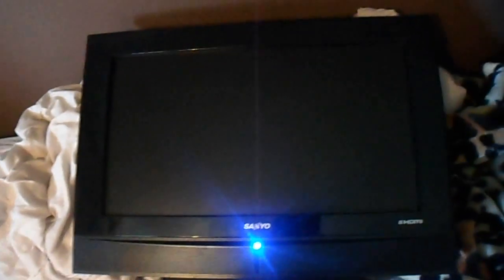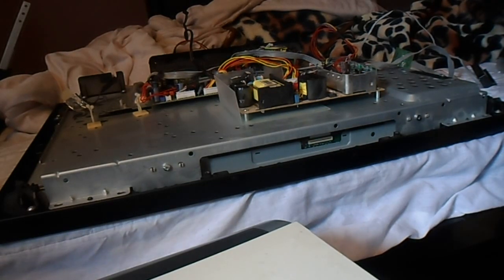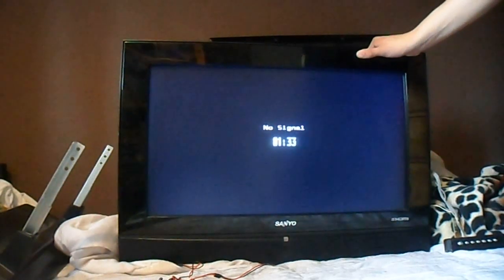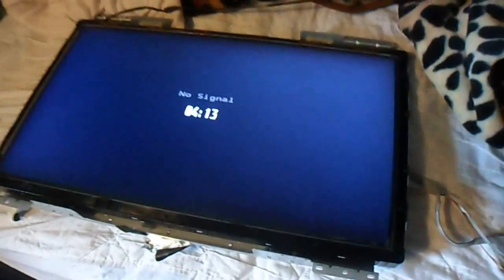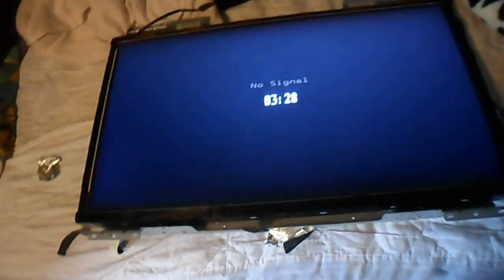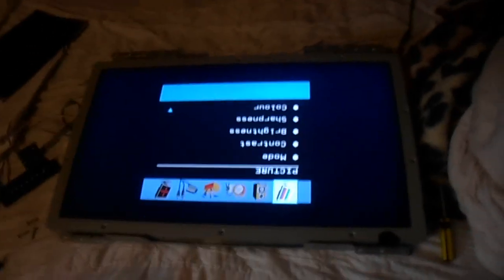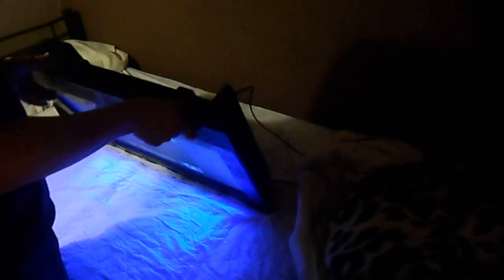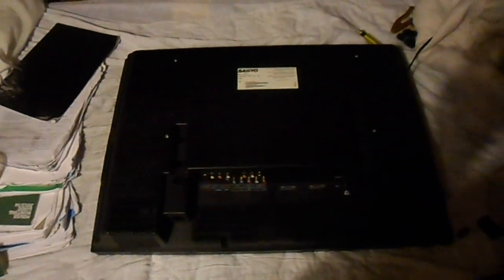Sanyo CE26LC81B - Intermittent scrambled/no picture - Tab bond repair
Tab bond repair on 26" Sanyo using CHIMEI OPTOELECTRONICS V260B1 panel.